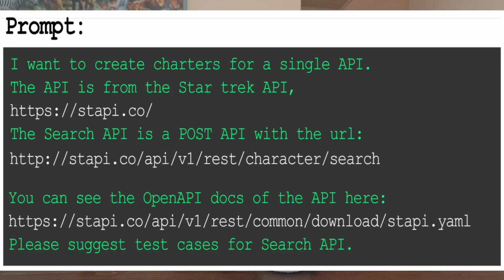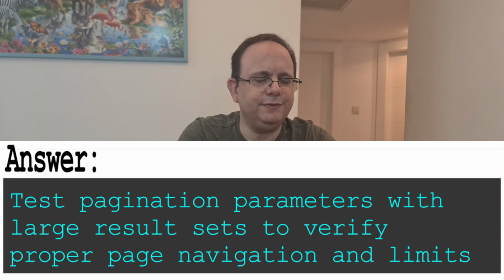Test Case Generation with AI - APIs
I'm sure you can think of a lot of kinds of test cases for your APIs. But can you write them up in less than 30 seconds? And I'm sure you'll miss some. I know I did.

This video is about how to use AI for test case ideation for APIs and their workflows. What to ask for, and what to do when you get it. Or not.